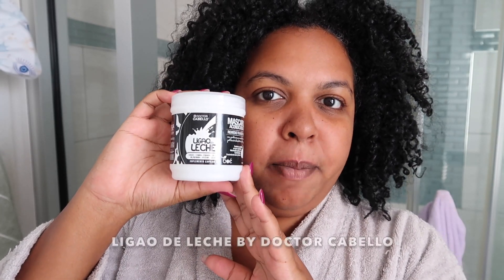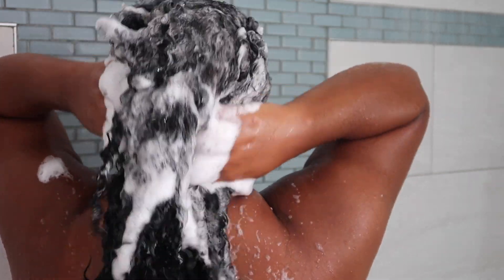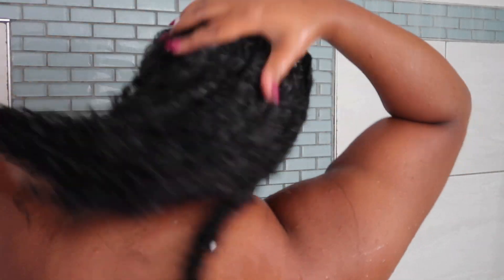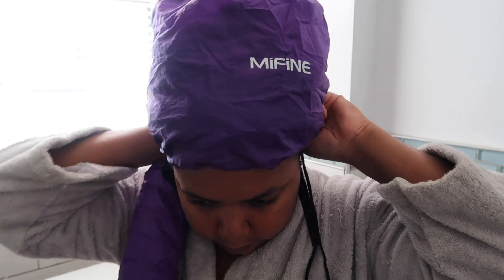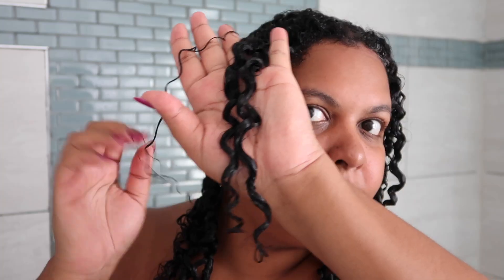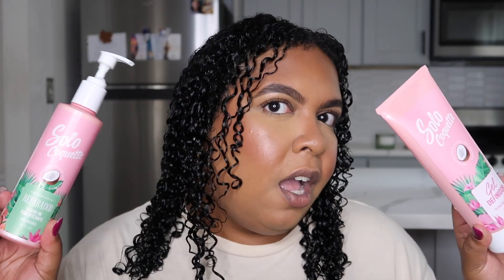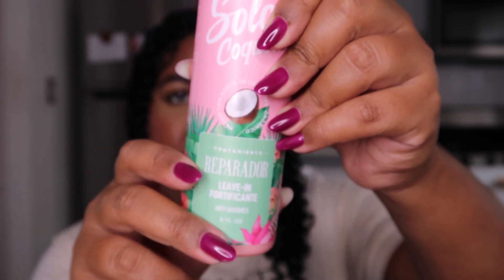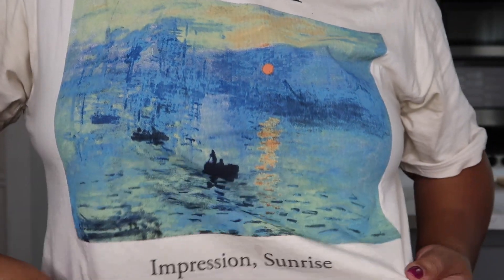MASK MONDAY: LIGAO DE LECHE HAIR MASK- DOES YOUR HAIR NEED PROTEIN? + NEW DR CURLY HAIR PRODUCTS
Hey LOVES! I have MISSED YOU 💕 I know I have been MIA and we will address it SOON! I am back with a NEW Mask Monday video talking all about Ligao de leche mascarilla by Doctor Cabello + chatting about new dominican curly hair products that I picked up while in DR. Let me know if you wish to see some videos on these products!

Other Dominican Hair products that I LOVE: